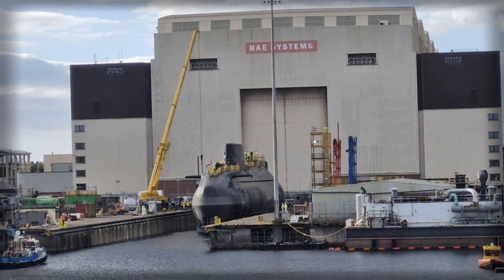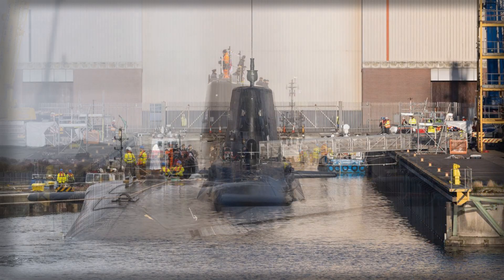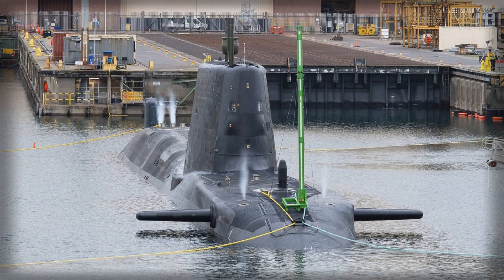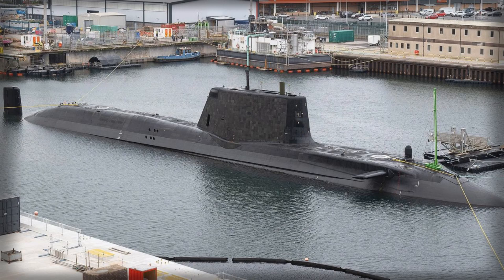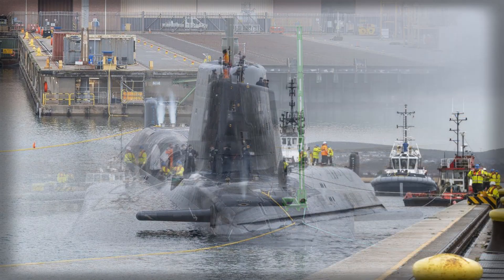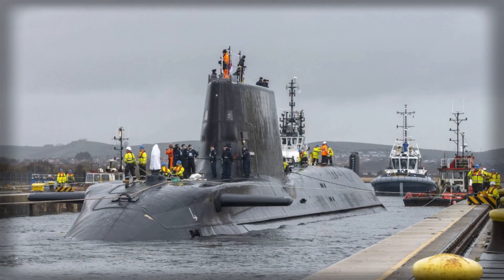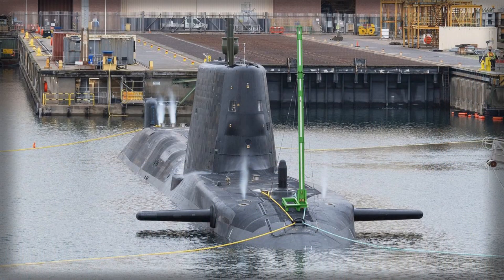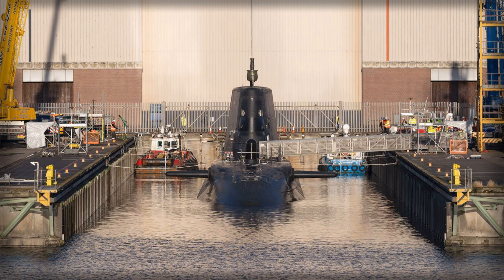HMS Agamemnon Completes First Underwater Dive – UK’s Stealth Submarine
HMS Agamemnon, the Royal Navy’s newest Astute-class attack submarine, has successfully completed its first underwater dive at BAE Systems’ Barrow-in-Furness yard. This milestone validates the submarine’s pressure hull, ballast systems, and combat readiness, moving it closer to full operational deployment.

The Astute-class combines nuclear propulsion, near-silent operation, advanced sonar suites, and Thales CM010 optronic masts with a 38-weapon loadout, including Spearfish torpedoes and Tomahawk Block V missiles. Agamemnon’s first dive confirms stability, stealth, and combat capabilities, ensuring a critical role in UK naval deterrence and undersea security in the North Atlantic.

Watch the Royal Navy’s latest hunter-killer submarine make its first plunge and see the future of undersea warfare in action.